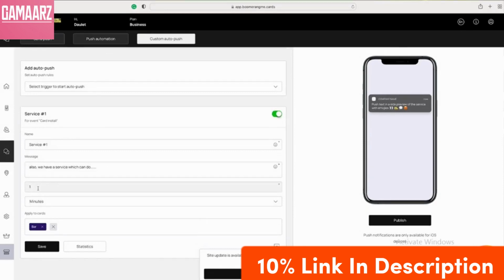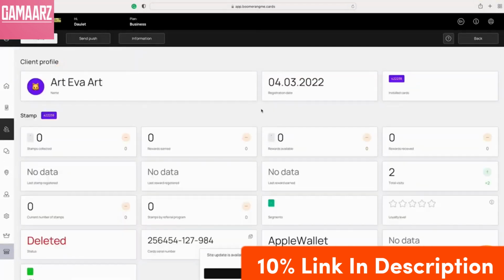Boomerangme Review, Demo + Tutorial I Create digital loyalty cards for local businesses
In this Boomerangme review, we will talk about what is Boomerangme software, how it works, Boomerangme lifetime deal, how to use Boomerangme, Boomerangme tutorial, Boomerangme demo, Boomerangme pricing & plans and some of the features that are available. Boomerangme reviews: Boomerangme app is Create digital loyalty cards for mobile devices: stamps, cashback, discounts, coupons, certificates, and subscriptions.
• Launch your loyalty program with digital loyalty cards and a built-in CRM
• Send push notifications via the built-in CRM to boost customer lifetime value
Boomerangme review:
Boomerangme is a loyalty program for small businesses that helps you create digital loyalty cards for Apple Wallet and Google Play. Boomerangme lets you create six types of digital cards for loyalty programs or promotions, like stamps, cashback, coupons, and subscriptions. Customize your cards using over 100 readymade templates, and easily plug in your logo, icons, brand colors, images, and preferred expiration date.

You can even set up a referral program and collect feedback after each purchase, so you can expand your customer base without paying for ads.
Customers can add your digital card to their Apple Wallet and Google Pay in a few seconds by scanning a unique QR code. Use the built-in CRM to send push notifications for surveys, offers, and transaction information—no expensive SMS plan required!

Plus, you can set automated push notifications that trigger after a certain amount of time, within specified distance of your business, or after a customer makes a purchase. Use the mobile scanner app to charge your customer’s card at the points of sale without spending any money on expensive hardware. You can also integrate Boomerangme with your CRM and POS systems via API, making it a painless addition to your current setup.

That way, you’re able to issue new cards, charge bonuses, access loyalty stats, and send push notifications from your own POS system!
Boomerangme lets you set up a white-label platform to run your loyalty program, complete with your own domain, logo, and brand colors.
Integrate Twilio and SendGrid to send system notifications via email and SMS to your customers using your brand name.

You'll be able to customize the mobile scanner app for your sales team and design the mobile app to fit your brand. You can say goodbye to a new stamp card the second your customer shoves it into their wallet. Luckily, Boomerangme lets you use digital loyalty cards, free push notifications, and an integrated CRM to keep your customers coming back for more.

Launch a loyalty program that you can count on.

At-a-glance
Best for
• Marketing agencies
• Small businesses

Alternative to
• Loopy Loyalty

Integrations
• API
• Rest API
• SendGrid
• Stripe
• Twilio

Features
• GDPR-compliant
• White label
• CNAME

Plans & features
Deal terms & conditions
• Lifetime access to Boomerangme
• All future Business Plan updates
• Stack up to 5 codes
• GDPR compliant
• Previous AppSumo customers who purchased Boomerangme can buy more codes to increase their feature limits

60 day money-back guarantee. Try it out for 2 months to make sure it's right for you!

• Unlimited cards, subscription cards, and cashback cards
• 111+ card templates (plus any future templates) and custom card designing
• Card distribution (SMS distribution paid separately via your Twilio account)
• Built-in Boomerangme CRM
• Free push notifications through Boomerangme (instead of SMS)
• Geolocation push notifications for customers within 100 M (330 feet)
• API calls
• Analytics
• Referral program and feedback collection
• Free scanner app for charging cards
• Unlimited digital wallet cards
• Custom plan rates and currencies
• Duplicate control and phone verification
• Integrations: Twilio, SendGrid, Stripe, Google Tag Manager